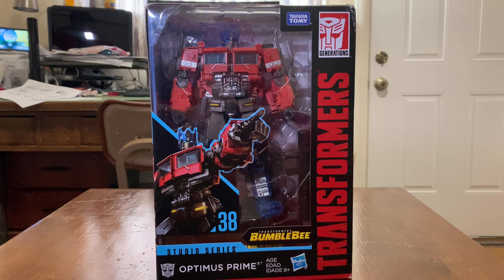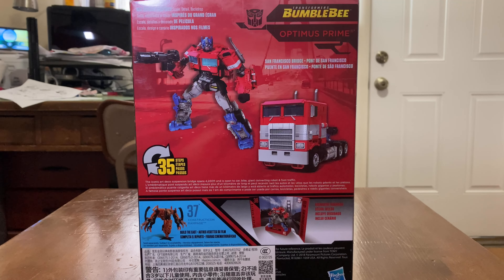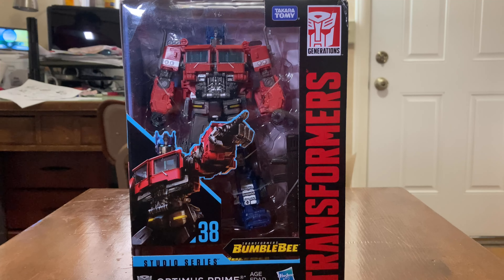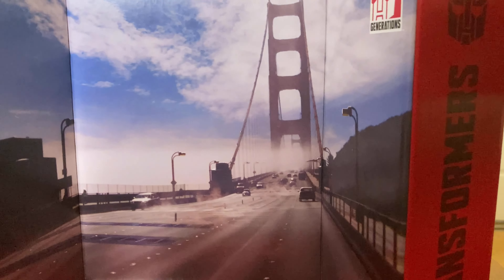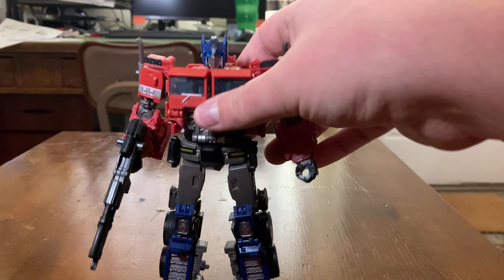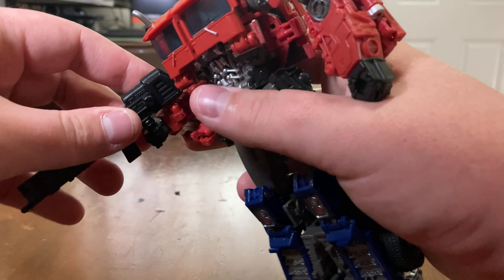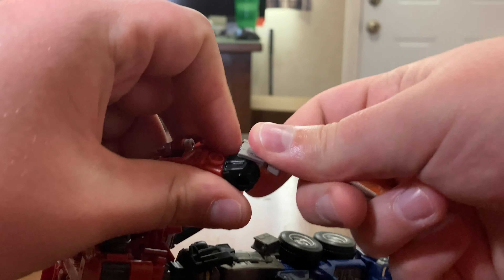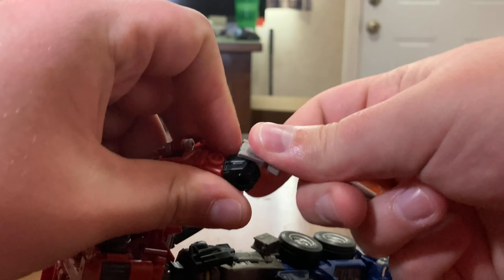Transformers bumblebee movie studio series voyager class Optimus prime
Video review on one of the most favorite characters and the most iconic from the franchise I hope you enjoy this awesome figure and enjoy the show